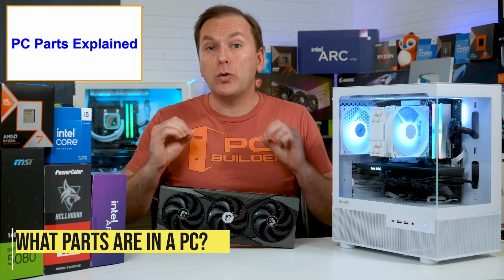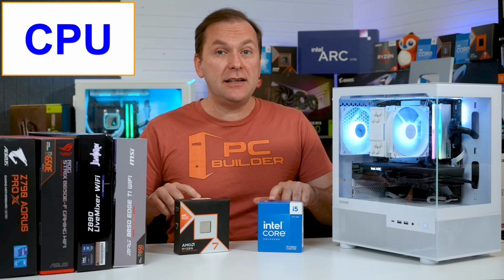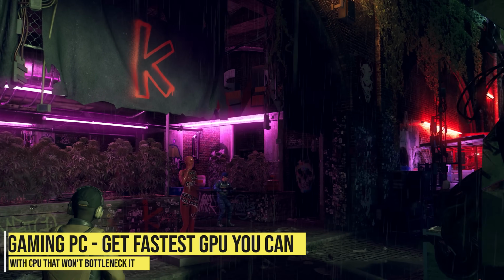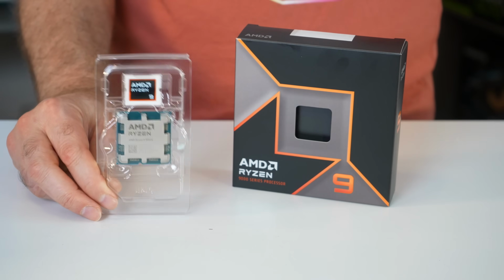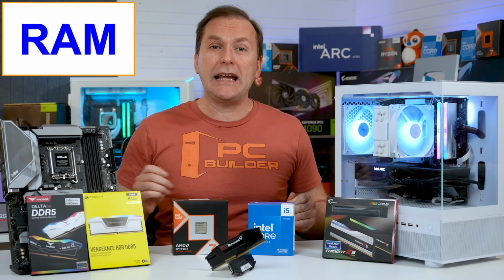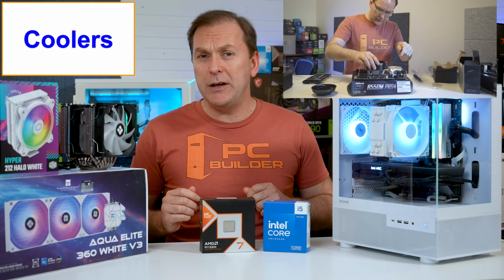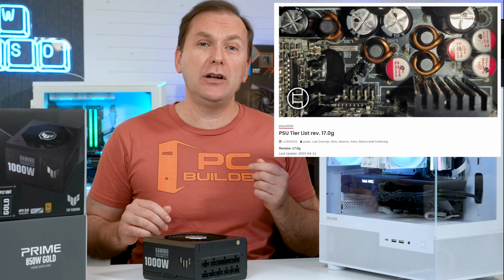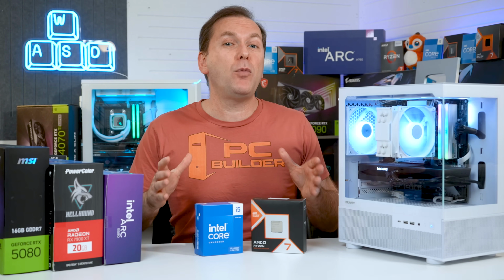Best PC Build 2025: PC Parts Explained | How to Build A PC 2025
Best PC Build 2025 - PC Parts Explained. Want to build a PC in 2025? Start here where we explain all the PC Parts and recommend CPU GPU Combos 2025. 🔻Click "More" for Links🔻

*LISTS UPDATED In December 2025*
🔥$800 Gaming PC
CPU Ryzen 5500
GPU Options
🔴 RX 9060 XT 16GB
🟢 RTX 5060 Ti 16GB
🔵 ARC B580

RAM (more RAM links below)
GPU Options
🔴 RX 9070
🟢 RTX 5070
🔴 RX 9070 XT

$1800 Gaming PC Build
*Full Build at Newegg:* (CPU & Cooler Combo Deal)
GPU Options
🟢 RTX 5080
🔴 RX 9070 XT
🟢 RTX 5070 Ti

Best Graphics Card for Gaming 2025
*NVIDIA Graphics Cards*
🟢 RTX 5090
🟢 RTX 5080
🟢 RTX 5070 Ti
🟢 RTX 5070

*AMD Radeon Graphics Cards*
🔴 RX 9070 XT
🔴 RX 9070

*Intel ARC GPU*
🔵 ARC B580
🔵 ARC B570
🔵 ARC A750

This PC Parts Explained  2025 video covers the basics to get you started on your Best PC Build 2025 journey. We cover pc parts the best gaming pc build 2025 and best PC build 2025. We explain every PC part from best CPU to best GPU to get you started on your 2025 PC Build. How to pick PC Parts can be very confusing. Many want to build a 1440p gaming pc, or the best budget gaming PC Build but don't know where to start. PC Parts Explained 2025 explains best motherboards, best CPU, best graphics card, DDR4 vs DDR5 RAM, best SSD for gaming, and other PC Parts. We also discuss how much it costs to build a gaming PC in 2025 for 1080p, 1440p, and 4K.

0:00 PC Parts Explained 2025
0:26 7 Key Components
0:44 Graphics Card Explained
1:14 Current GPUs - NVIDIA, AMD, Intel
2:18 GPU VRAM - How Much in 2025?
3:04 Streaming & Editing
3:16 CPU Explained - Best CPU 2025
4:15 Current Ryzen & Intel CPUs
5:21 Intel CPU Issues
6:08 Best CPU and GPU Combo 2025
6:45 Motherboards Explained
7:11 CPU and Motherboard Combos
8:14 Motherboard Features Explained
9:51 RAM Explained | Memory Explained
10:36 DDR4 vs DDR5 RAM
11:06 RAM XMP & EXPO
11:54 How Much RAM in 2025?
12:29 PC Storage Explained - HDD, SDD, & NVME
12:59 How Much Storage in 2025?
13:29 SSD Speeds - Gen 3 vs Gen 4 vs Gen 5
14:24 CPU Coolers Explained | Air vs Water vs Custom Loop
15:05 CPU included box coolers - Any Good?
15:36 PC Case Explained - Airflow, Fans & More
16:43 PC Case Sizes, RGB & Connections
17:27 Power Supply Explained - 80+ Rating, Wattage, More
18:43 PC Build Cost for 1440p & 4K
19:04 Budget 1440p Gaming PC Build 2025
19:51 Midrange 1440p Gaming PC Build
20:32 Ultra 4K Gaming PC Build 2025
21:06 Gaming Monitor, Mouse, Keyboard, Speakers